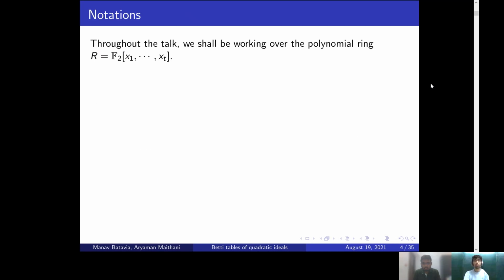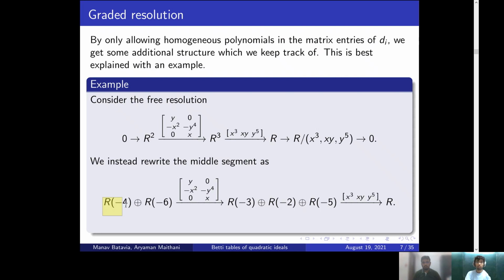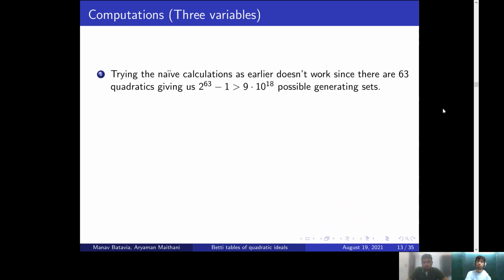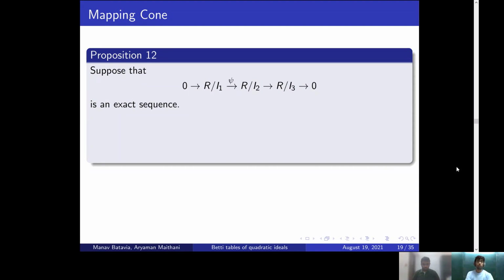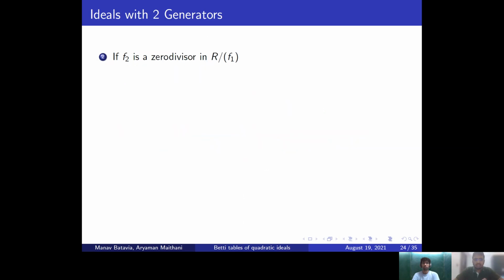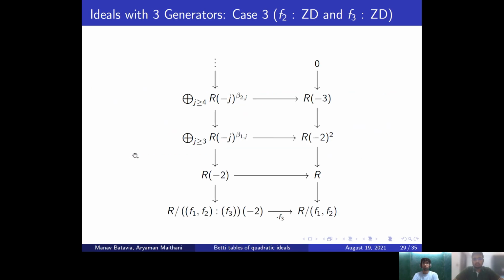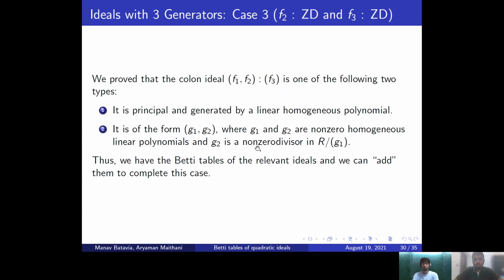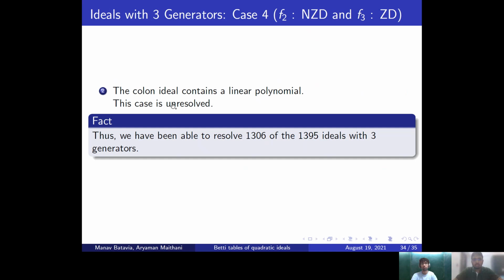Betti tables of quadratic ideals in characteristic two - Manav Batavia, Aryaman Maithani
This talk was featured in the Young Mathematicians Conference conducted by Ohio State University in 2021.

The work presented in this talk was done as part of the Polymath Jr. 2021 project.

00:00 - Introduction
04:58 - Computational Results
07:36 - Koszul Complex and Mapping Cone
10:18 - Theoretical Results